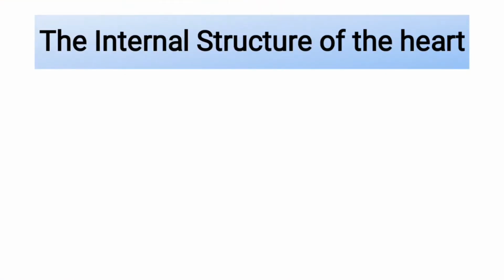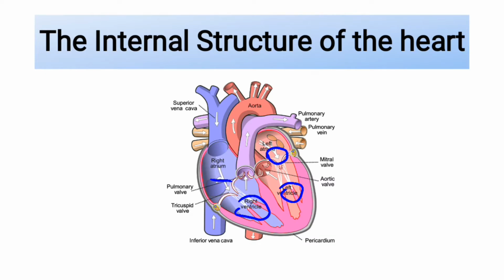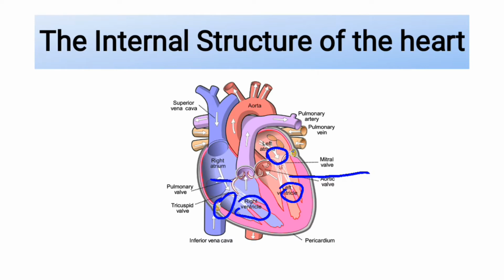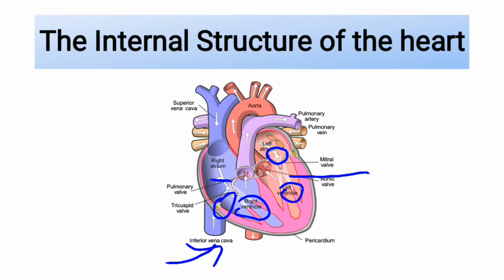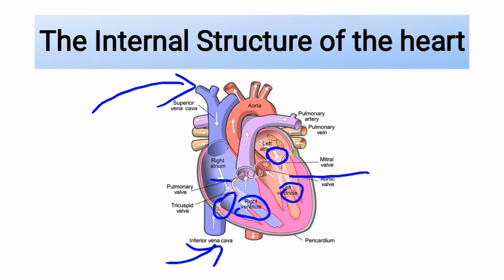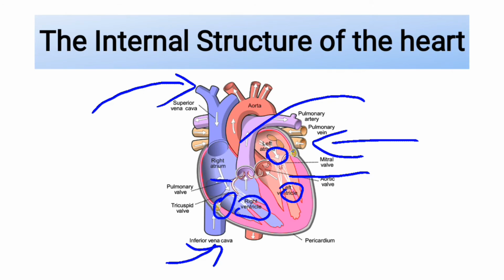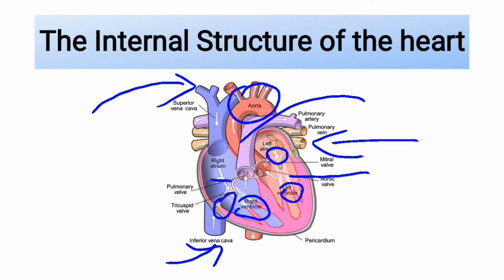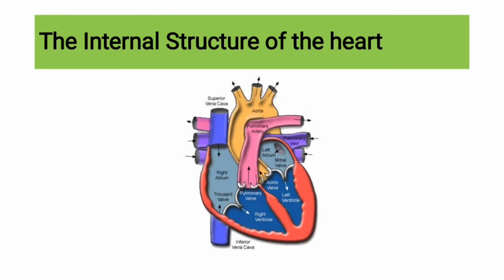FORM 2; Lesson 65-Internal structure of a mammalian heart .mp4